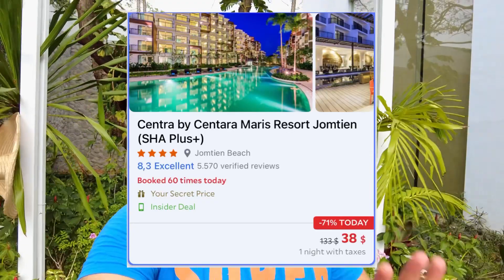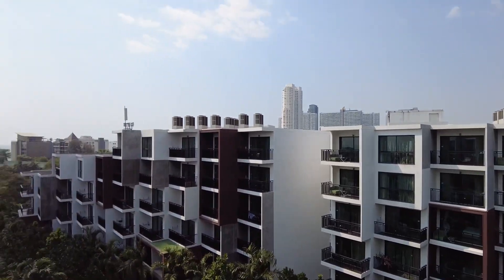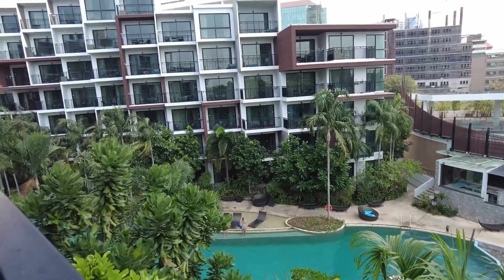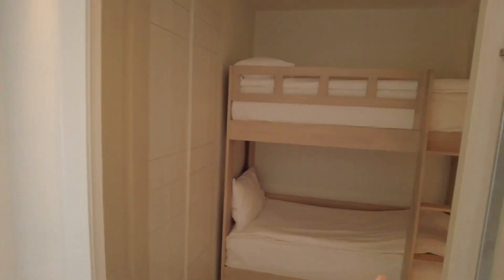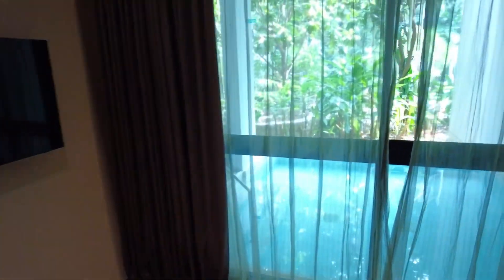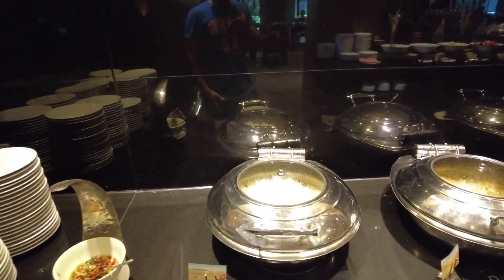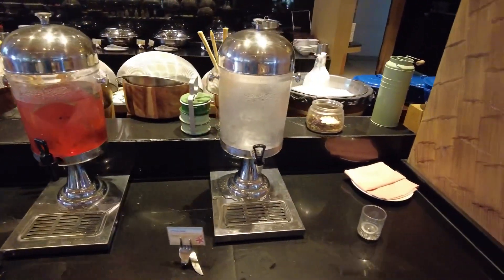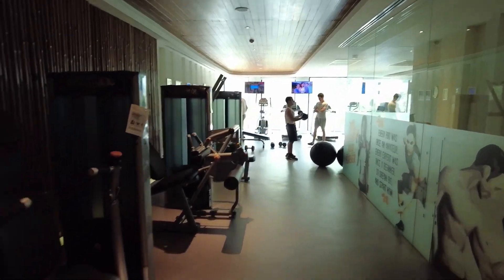BEST AFFORDABLE & CHEAP 4⭐️ HOTEL IN PATTAYA JOMTIEN BEACH/ Centra by Centara Maris Resort Jomtien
This is one the best affordable and cheap hotel for family who want to have an amazing time in Pattaya and at Jomtien beach.

This 4 stars hotel called : Centra by Centara Maris Resort Jomtien  , Very big hotel , Pet friendly, Guess friendly and also provide Shuttle bus every hour to the beach and lot more . You can find the location and more info down below 👇:

Centra by Centara Maris Resort Jomtien
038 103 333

Don’t forget to contact hotel for better price before you book online 🙏🇹🇭